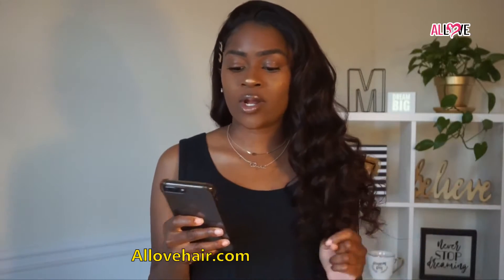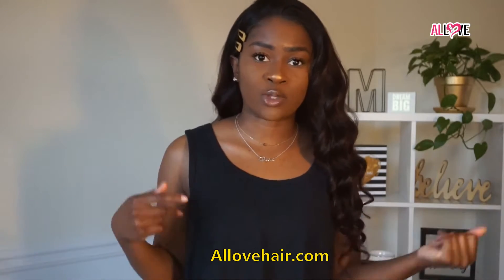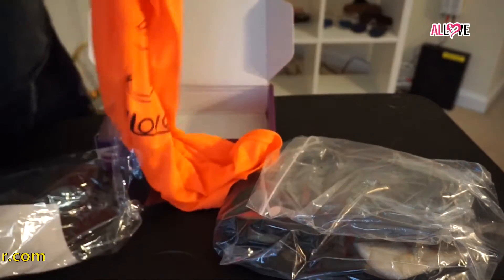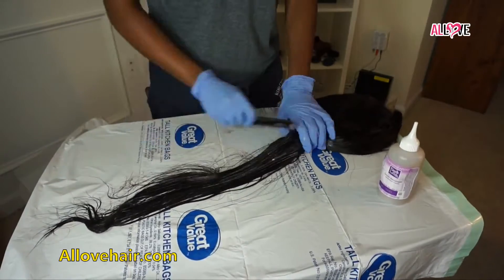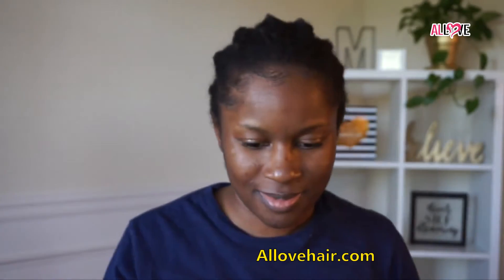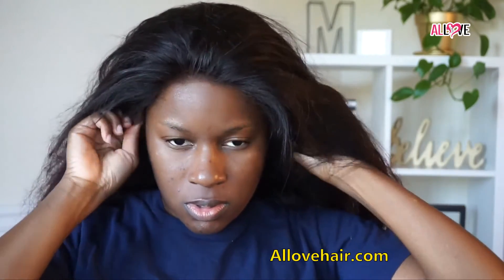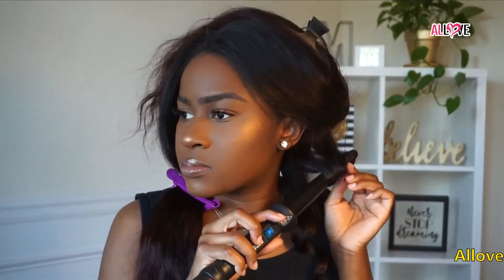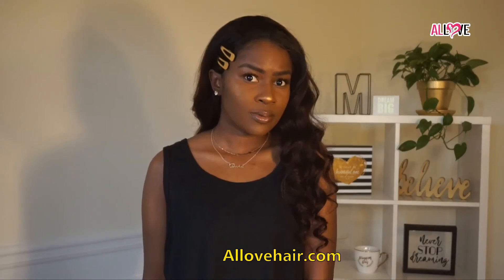Start To Finish 丨Allove Hair Dye & Wig Install Tutorial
Hair size: Allove straight 13x4 lace frontal wig 24 inch .